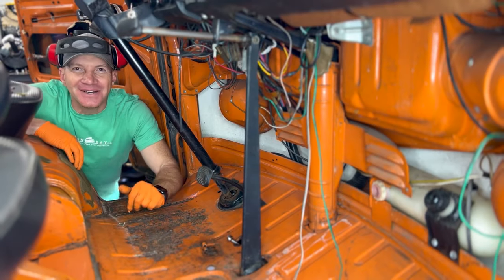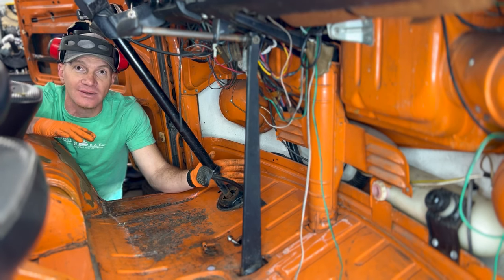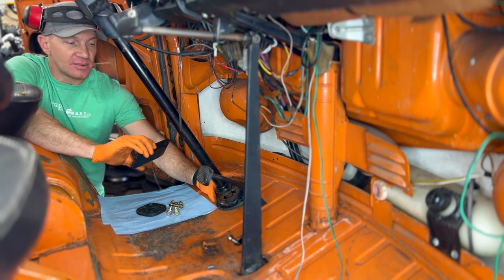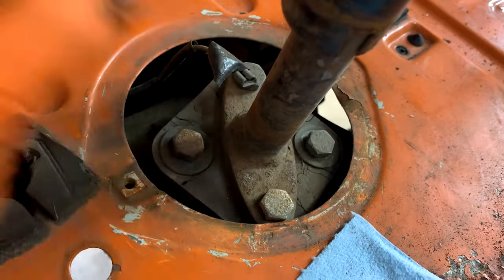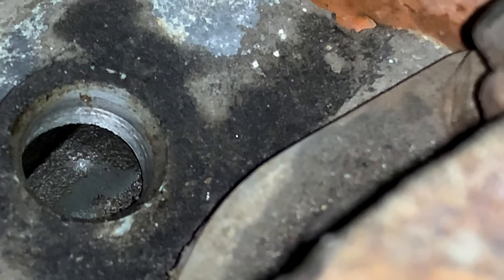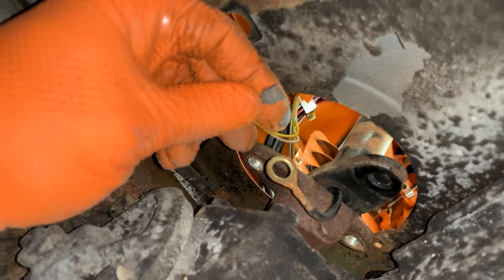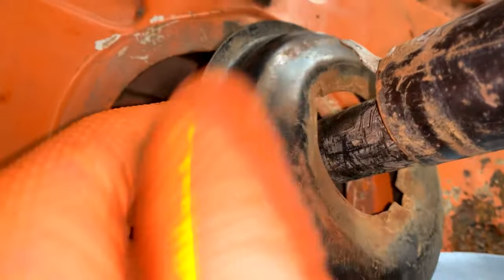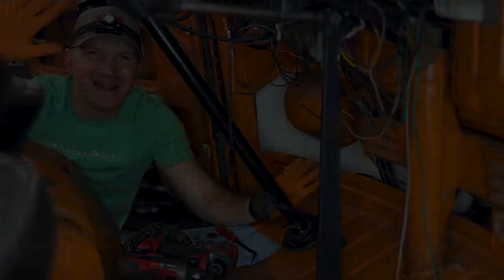VW Subaru Conversion Tech Tip: How To Change Out Your Steering Coupler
Follow along as we explain all the neccessary tools and procedures to change out your steering coupler. We did this change on "Gus" the bus. We have more videos on that build coming out soon, as well as some pictures of it on our instagram @modernbayco.

Onward!

00:00 Introduction
00:21 Why Replace It
02:14 How To Get Steering Wheel Off
03:47 Exposing The Coupler
05:11 New Coupler
06:33 Greasing Steering Box
07:56 Installing New Coupler